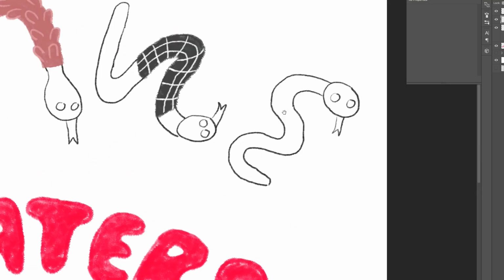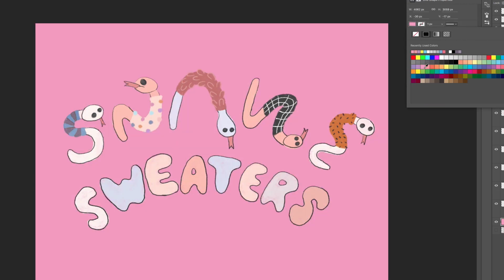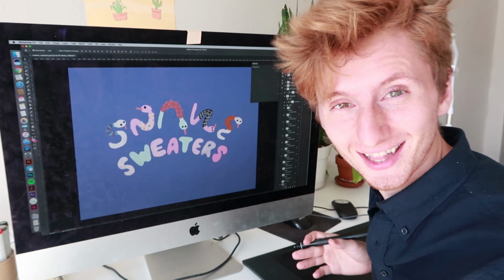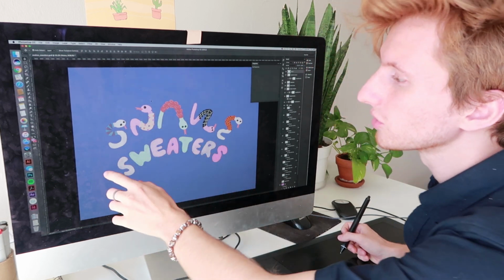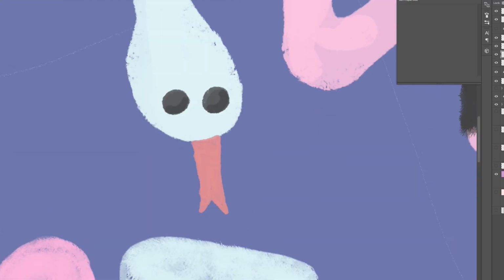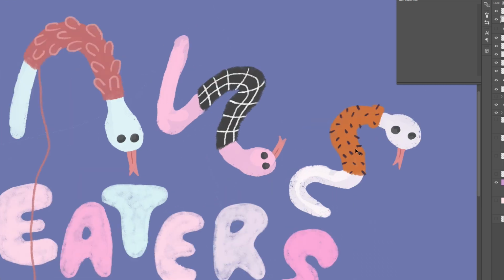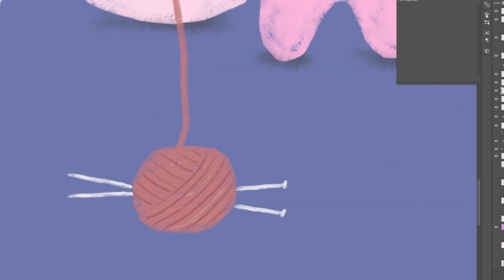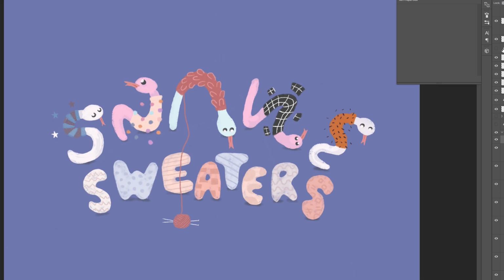A Fun Drawing Project - Design Time 13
In this episode of design time we are tasked with creating an illustration for snake sweaters. It's a fun process that starts with drawing an initial sketch with pencil and paper then moving the design into photoshop where the real fun begins. I used a number 2 pencil brush from a custom brush package in photoshop. I drew the snake bodies with a water color brush. I hope you enjoy the drawing and illustration process. Thanks!

Update on rtweek:

I'm currently re-arranging some things on the landing page and creating an introduction video - but come join our club